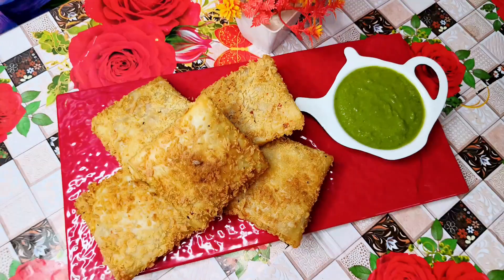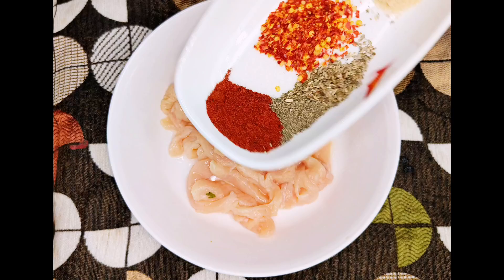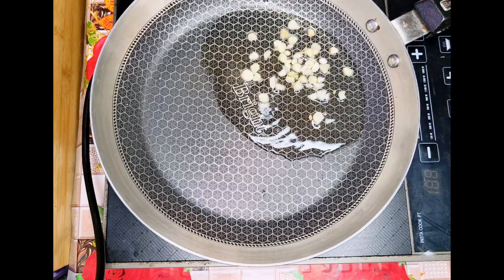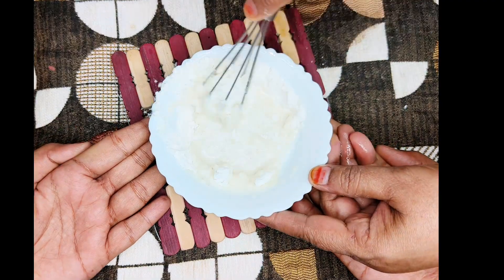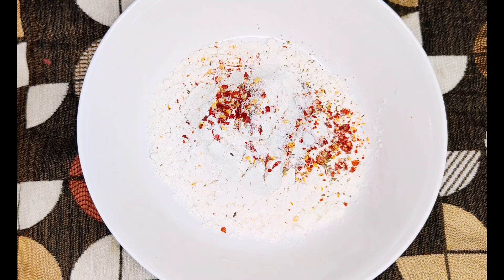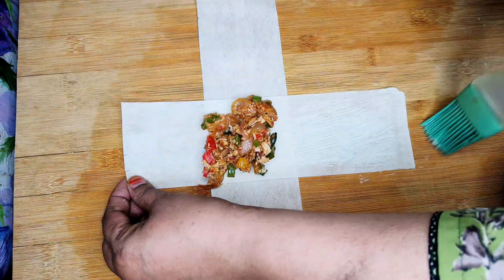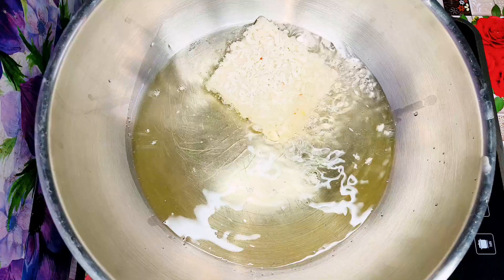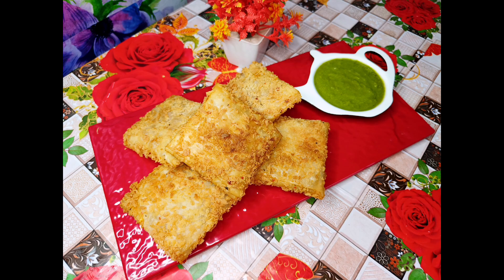Ramadan Special iftaar Recipe " Chicken Fajita box Patis 😋" | रमज़ान स्पेशल बॉक्स पेटिस की रेसिपी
Chicken fajita box Patis.

300g chicken,

1tbsp ginger garlic paste,

1tbsp lemon,

1tsp red chilli powder,

1/2tsp black pepper,

1tbsp oregano,

1tsp salt,

1tsp chicken powder,

1/2tsp chilli flakes,

1tsp soya sauce,

2tbsp oil,

1tbsp garlic,

1/4 cup,

2tbsp green onions and vegetables,

4tbsp maida,

Coating...

3/4cup maida,

1/4tsp salt,

1/4tsp oregano,

1/2tsp chilli flakes,

1cup cheese,

2tbsp mayo.